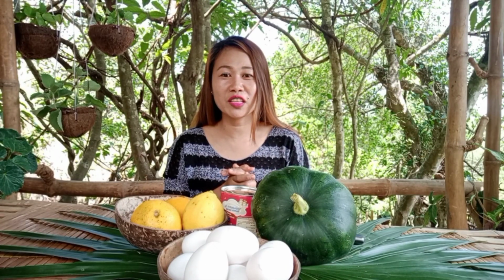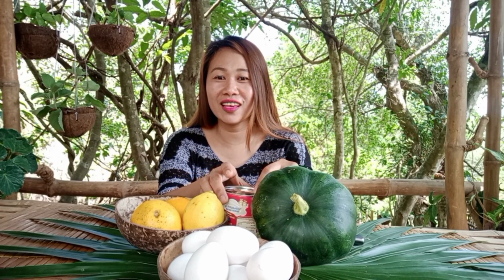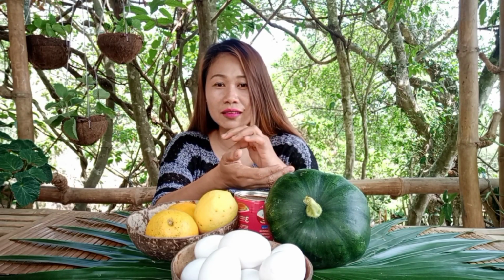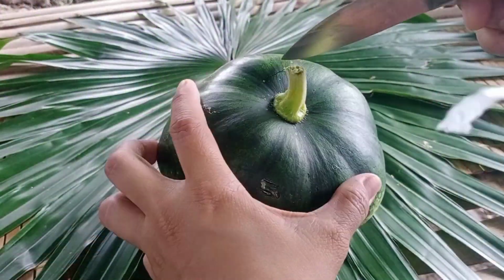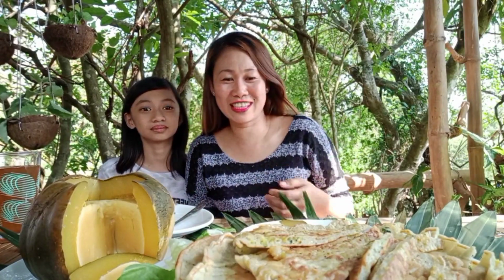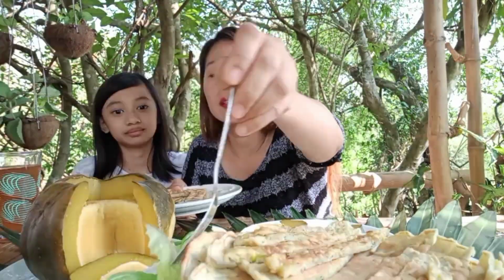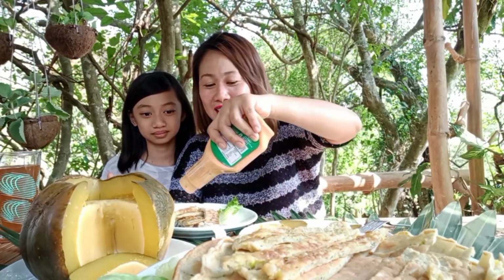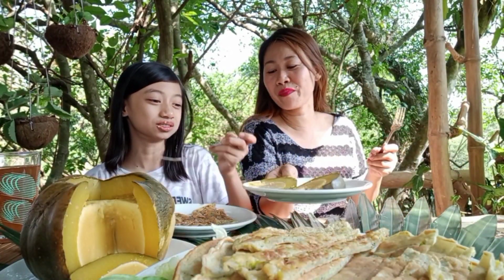PUMPKIN CUSTARD || SQUASH PANCAKE || Taste of a Pumpkin || Quarantine Adventure || Sun with Su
HOW TO MAKE PUMPKIN CUSTARD
SQUASH PANCAKE
QUICK AND EASY RECIPES
PUMPKIN RECIPES
LIFE OF A PUMPKIN
SUN WITH SU
TASTE OF A PUMPKIN
COUNTRY SIDE